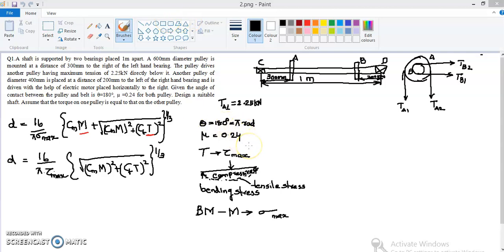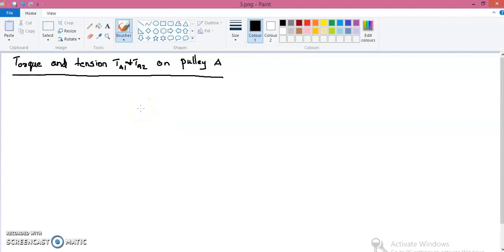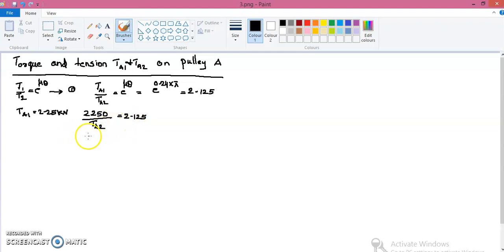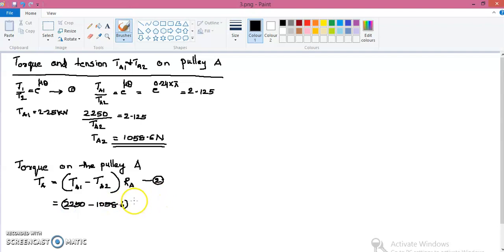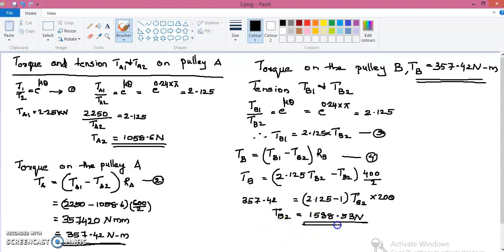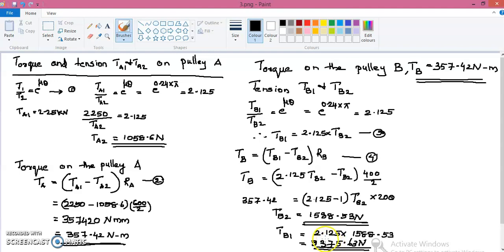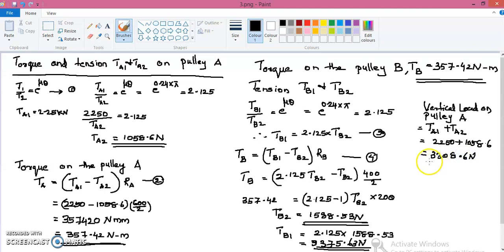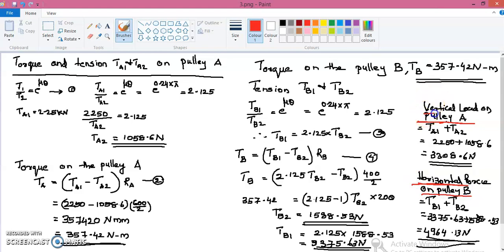Design of Shaft-Part 2